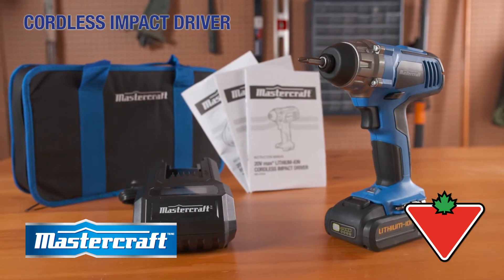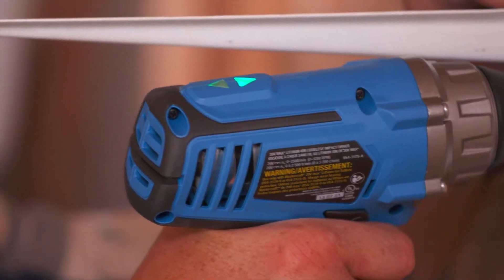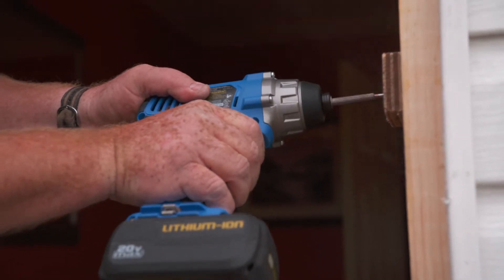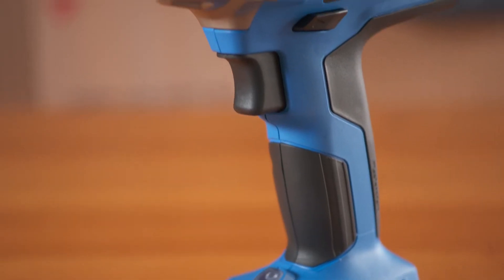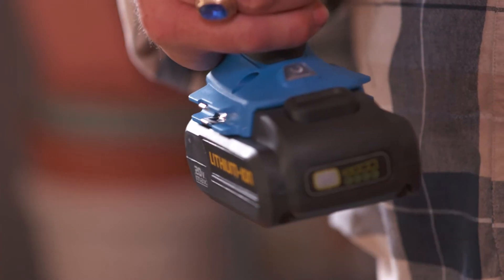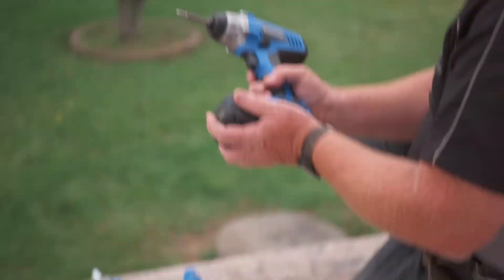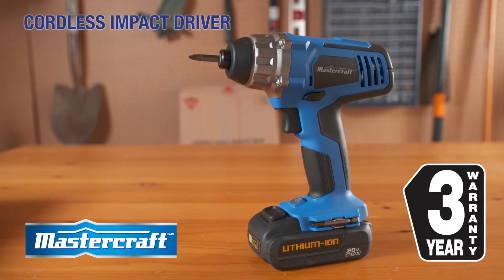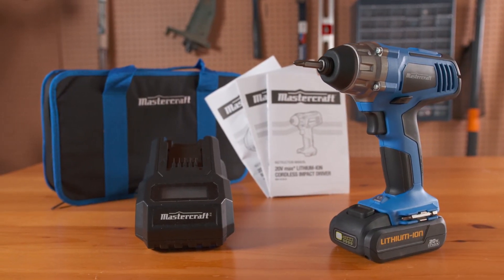Mastercraft 20V Max 1/4-in Impact Driver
The Mastercraft 20V Max Impact driver delivers cordless convenience power and performance at the pull of a trigger.

With 1400 foot pounds of torque on tap in forward or reverse with the variable speed trigger this impact driver can take on the toughest jobs.

The rubber grip provides extra comfort.

And an LED light keeps your work illuminated.

The Mastercraft 20V Max Impact Driver is light well-balanced rugged and offers cordless convenience and torque to spare as the batteries are part of the Mastercraft 20V lithium ion shared battery platform... they're interchangeable across the entire line of Mastercraft 20V Max tools.

It comes with a nylon tote battery and charger...

...all backed by a three year exchange warranty redeemable at any Canadian Tire Store.  And it's available exclusively at...

...Canadian Tire.